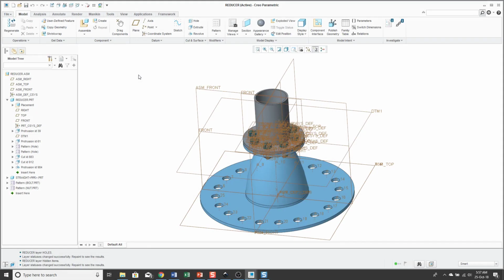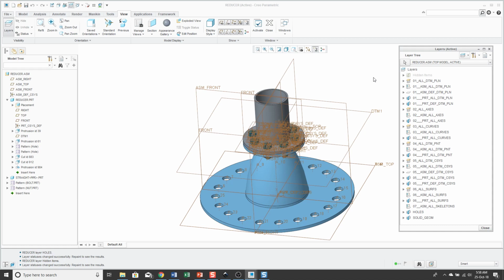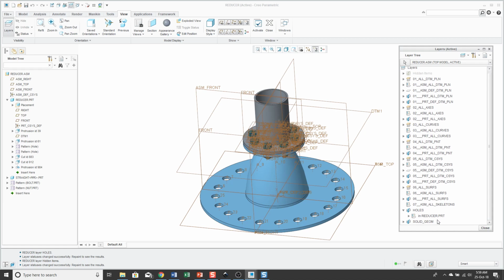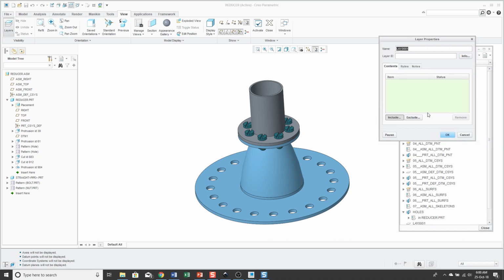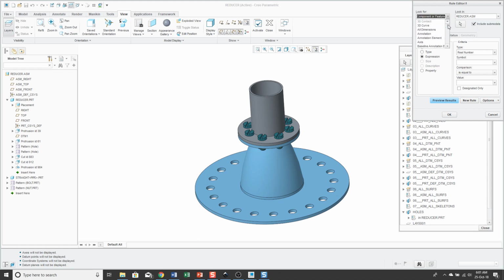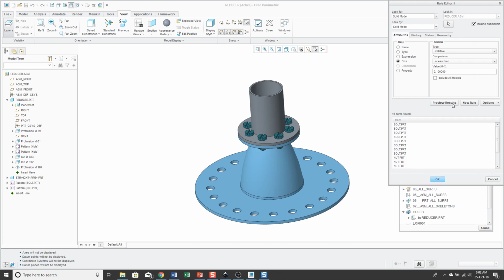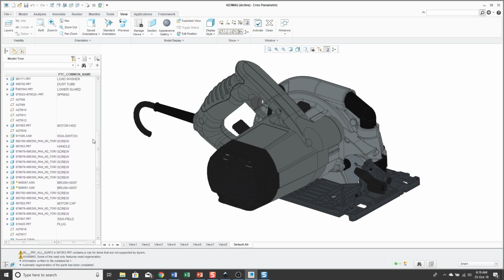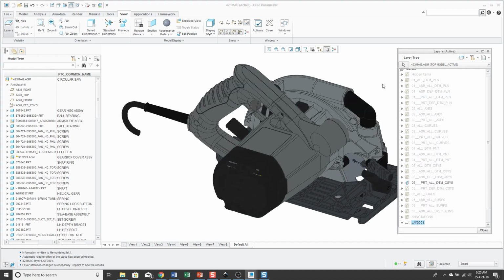Creo Parametric - Layers in Assembly Mode [Creo 3.0]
This Creo Parametric tutorial shows you how to use Layers in assemblies. The most common use for Layers is to manage the visibility of entities and reduce screen clutter.

Thanks,
Dave